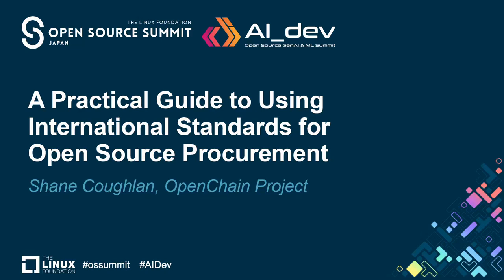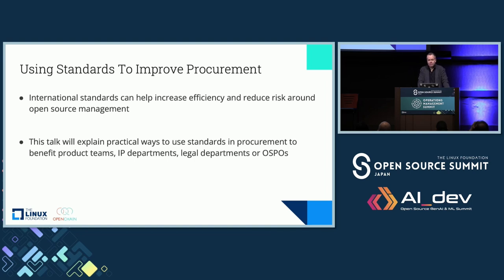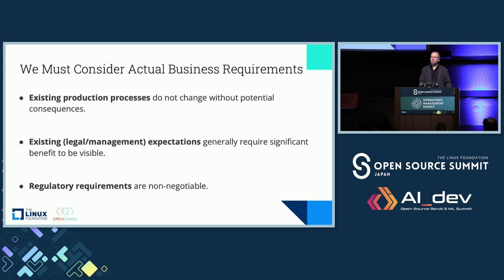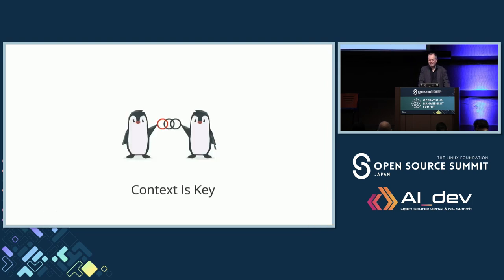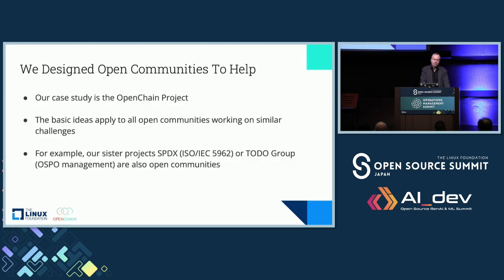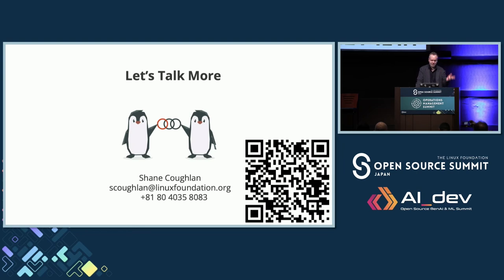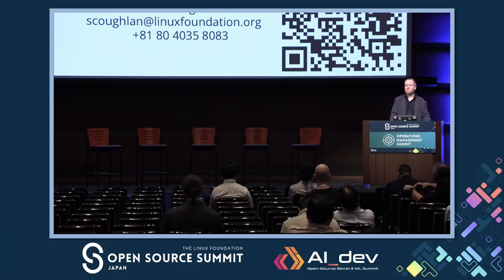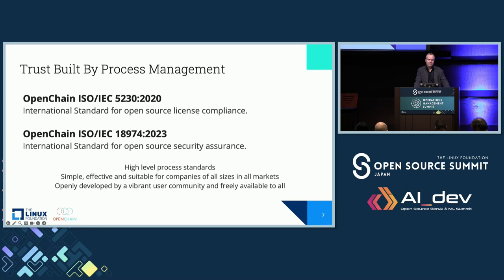A Practical Guide to Using International Standards for Open Source Procurement - Shane Coughlan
A Practical Guide to Using International Standards for Open Source Procurement - Shane Coughlan, OpenChain Project

International standards addressing specific challenges around open source provide organizations significant opportunities for increasing efficiency and reducing risk. This talk will explain practical ways for procurement departments to use these standards to benefit product teams, IP departments, legal departments or OSPOs supporting corporate policy. The focus will be on ISO/IEC 5230 (license compliance), ISO/IEC 18974 (security assurance) and ISO/IEC 5962 (SBOM), all mature standards maintained by Linux Foundation Projects. The audience of this talk will be equipped to immediately improve their supply chain management as either customers or suppliers in any industry sector.